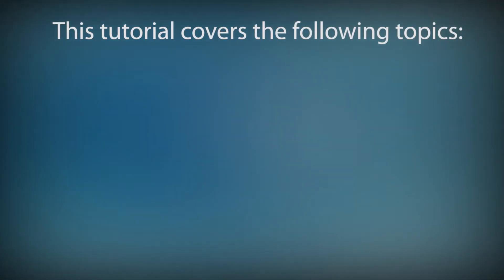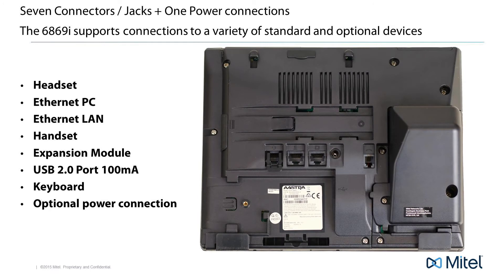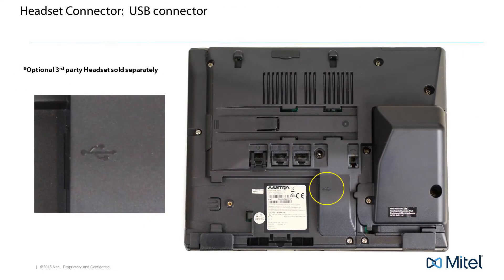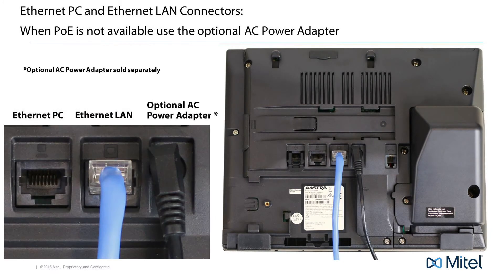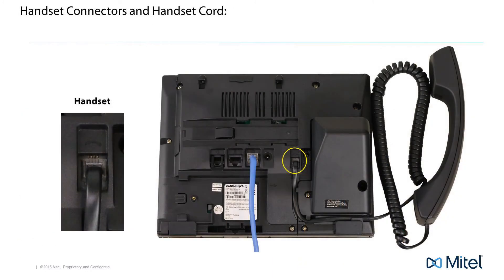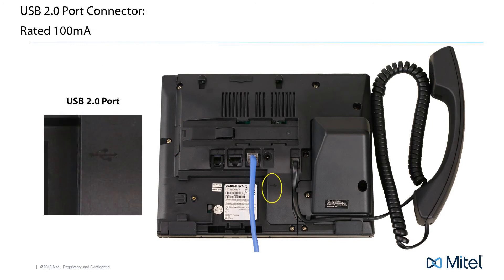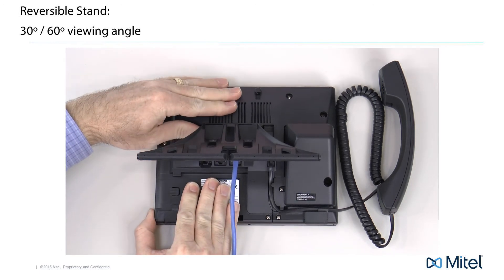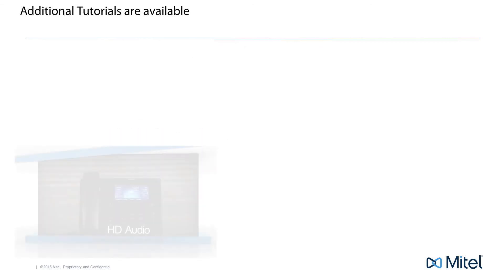Mitel® 6869i Hardware Overview Tutorial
Mitel brings you a new product line of high quality and high performance SIP telephones. The 6869i SIP Telephone supports connections to a variety of standard and optional devices. The 6869i SIP Telephone has dual Ethernet ports, a built-in hardware Ethernet switch for high data throughput and it supports PoE. This video shows you where to connect the Ethernet LAN and PC cables, optional Headset, optional power cable and how to use the reversible stand for 30º / 60º viewing angles.